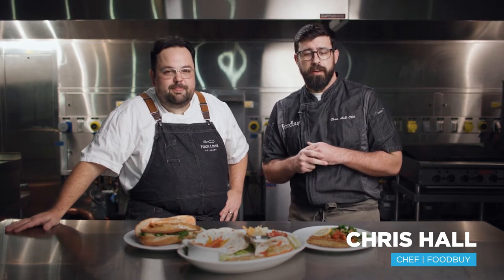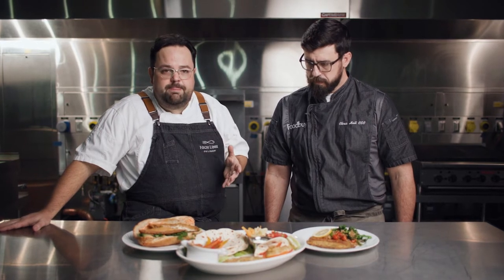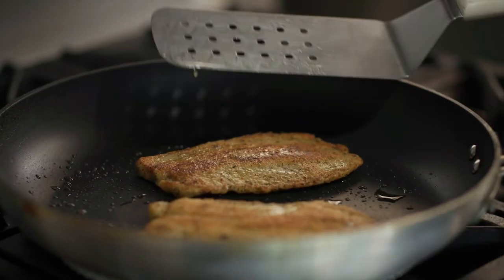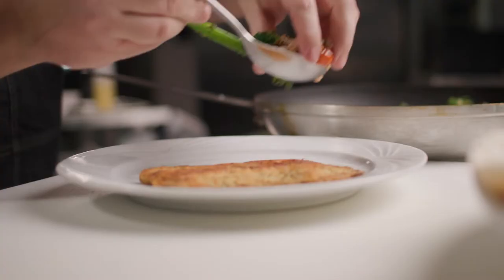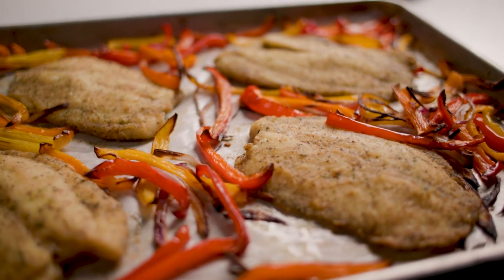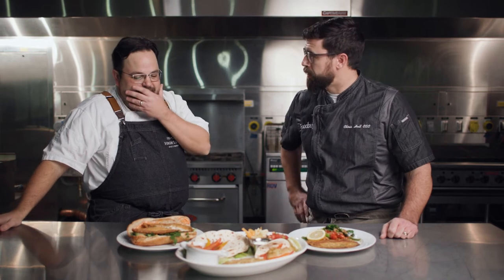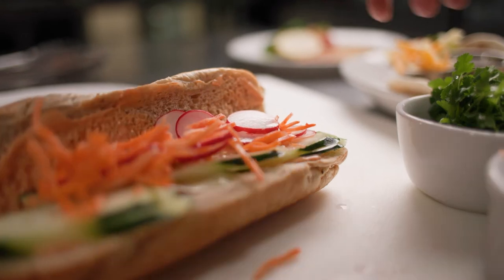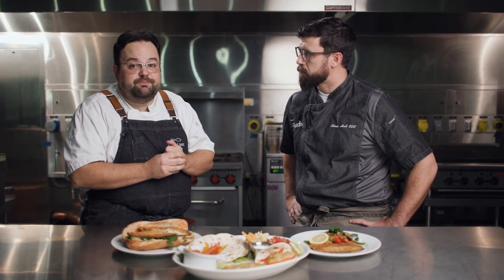Unboxing With High Liner Seafood